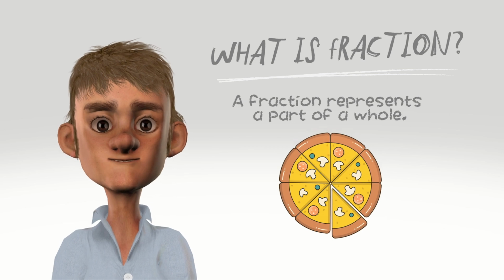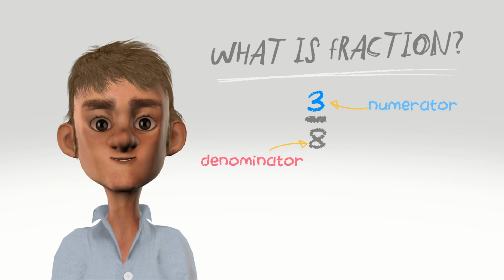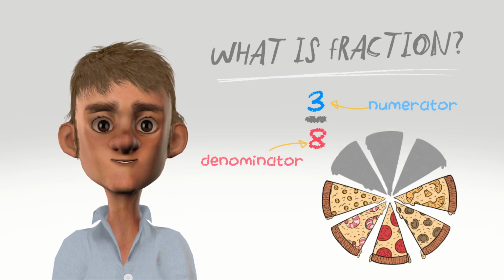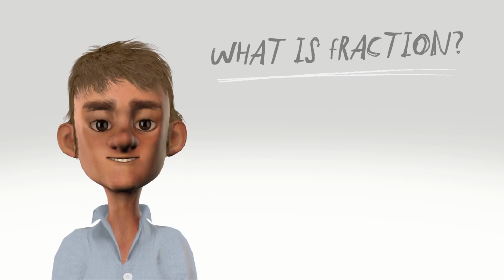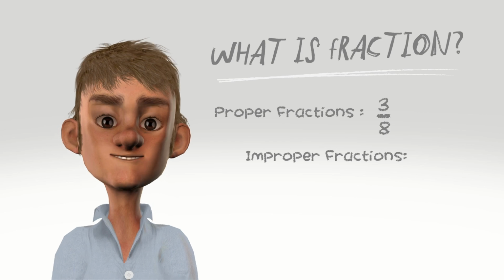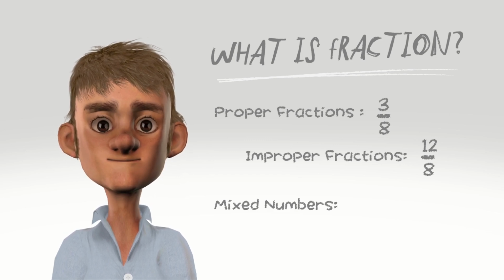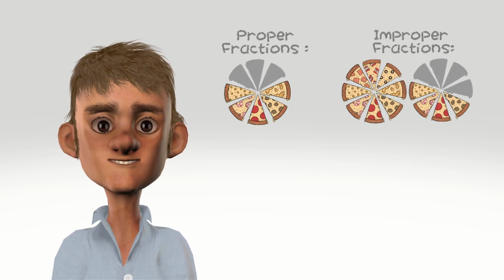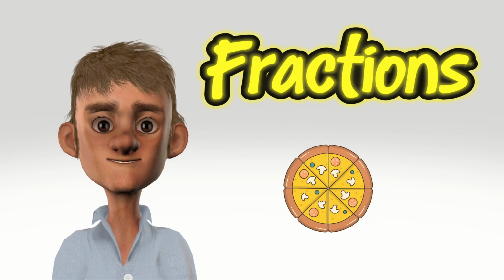Understanding Fractions A Fun and Easy Guide for Beginners!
Welcome to our comprehensive guide on fractions! 📐 Whether you're a student brushing up on your math skills or a curious mind eager to understand the world of fractions, this video is perfect for you.